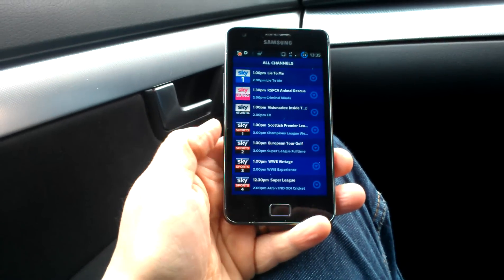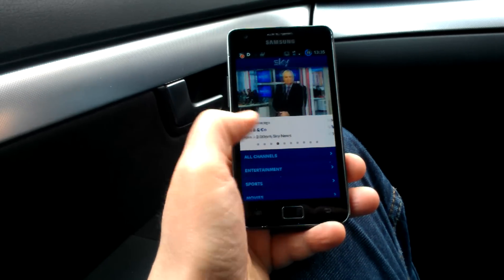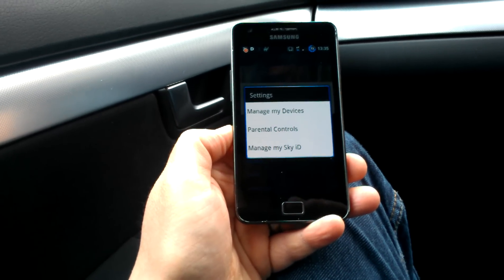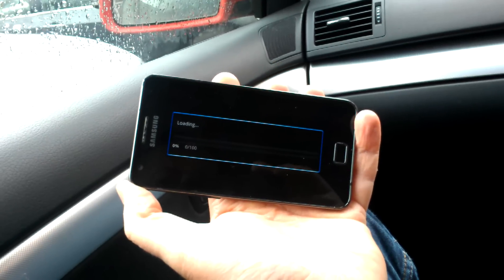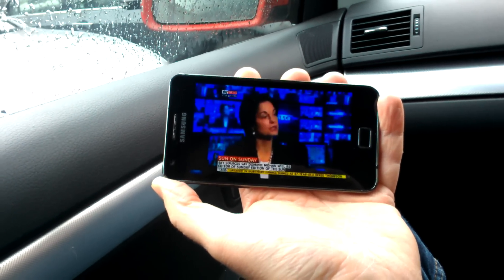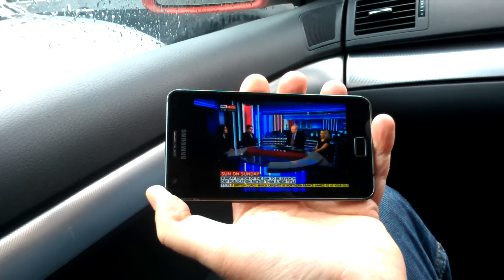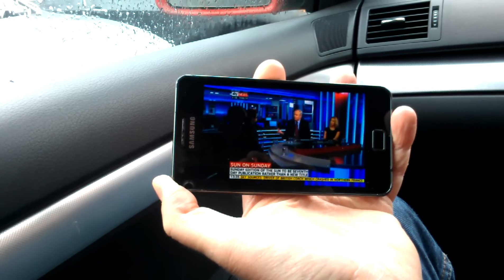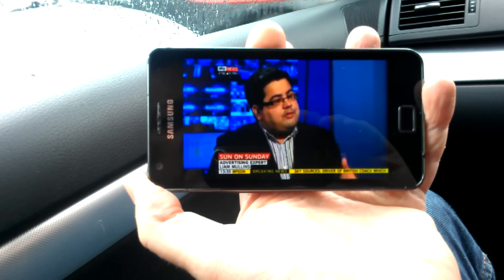Sky Go for Android overview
A look at the new Android version of the mobile TV app - Sky Go